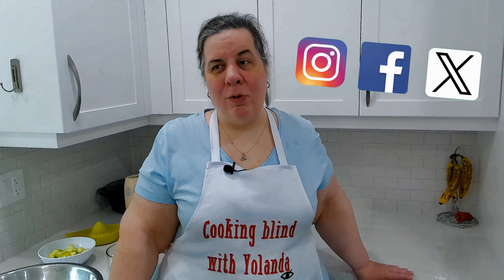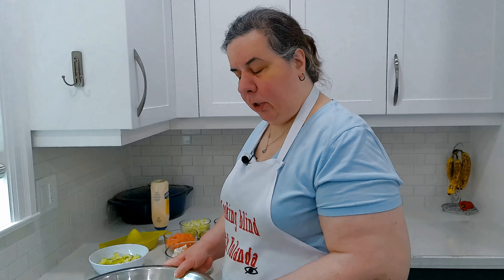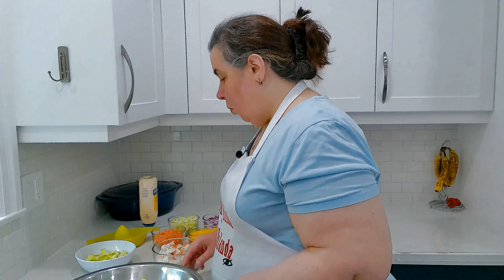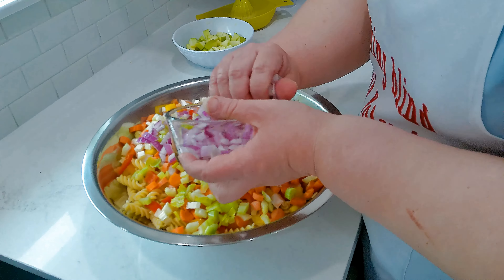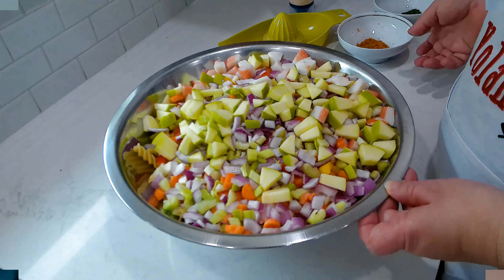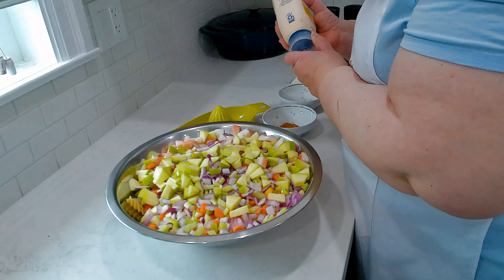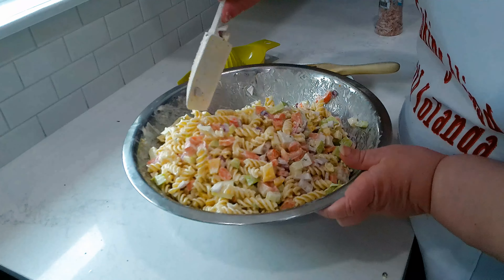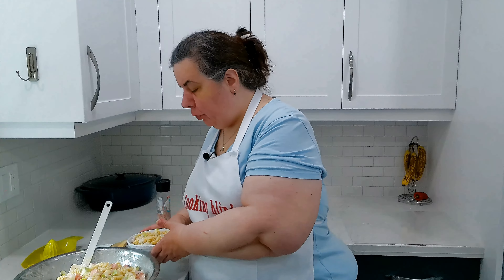Summer Green Apple & Crab Meat Pasta salad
Visually impaired home cook Yolanda shares her recipe for her Summer Green Apple & Crab Meat Pasta salad  recipe.

Special thank you to Grenville Pinto for the use of his amazing violin music for our introductions. Check out his awesome webpage at @gpintoviolin

I want to thank my Zia Ilse for this amazing recipe!

Ingredients:
1 package (454 grams) of chunk style crab meat chopped coarsely
600 grams of fusilli or bow-tie pasta boiled and drained
1 large carrot or 14 baby carrots finely chopped
2 large stalks of celery finely chopped
1 large red bell pepper finely chopped
½ large red onion finely chopped
1 large granny smith apple cut into small chunks
2 whole lemons juiced
2 teaspoons of Roasted garlic &amp; pepper seasoning or garlic salt
2 teaspoons of dried parsley flakes
1 to 1 ½ cups of mayonnaise
Salt &amp; pepper to taste
Directions:
Cook pasta to al-dente according to package directions. Rinse with cold water and drain.
Place cooked pasta in a large bowl and set aside.
In a separate bowl, chop the onion, celery, carrot, red bell pepper &amp; the crab meat. Set
aside.
In another separate bowl, core and cut the green apple into small pieces. Add the juice of
1 lemon and mix well to prevent any oxidation (browning) of the apple. Set aside.
Now that your prep work is complete, we are ready to mix everything up. In the large
bowl with the pasta, add the chopped vegetables &amp; crab meat. Add the green apple with
the lemon juice. Add the mayonnaise &amp; the reserved lemon juice. Season with the
roasted garlic &amp; pepper seasoning, add the dried parsley flakes. Mix well. Taste and
adjust with salt &amp; pepper to your liking. Buon Appetito!